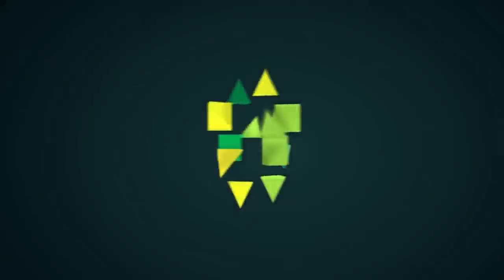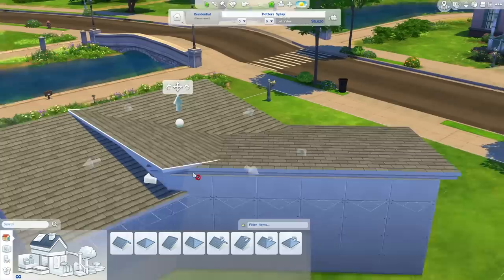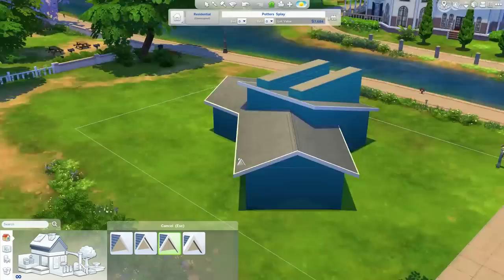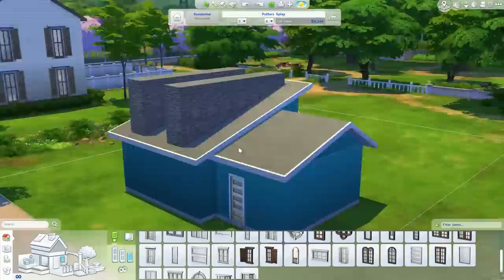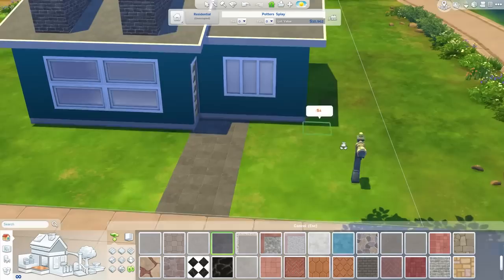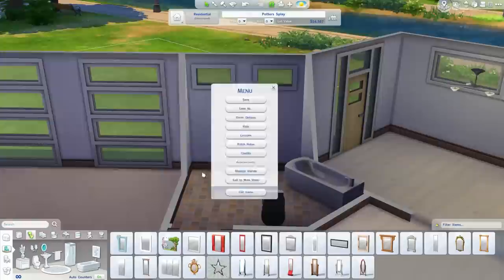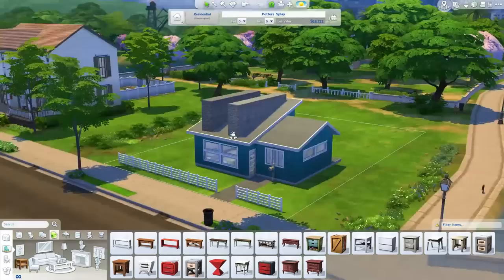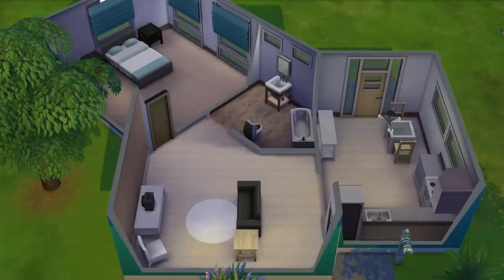The Sims 4 House Building - Spunky Starter